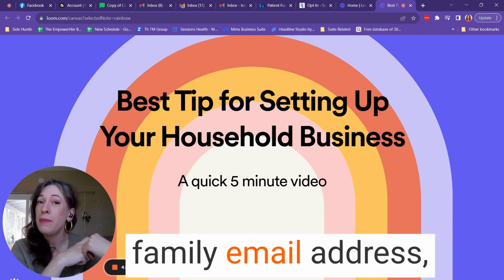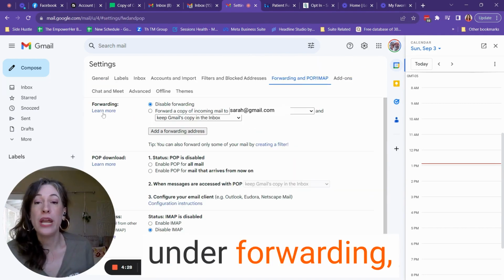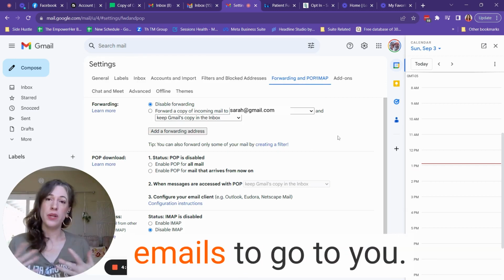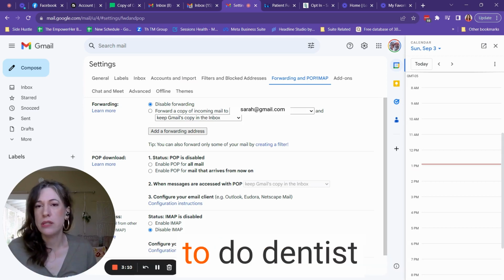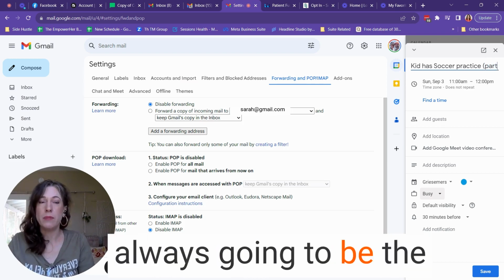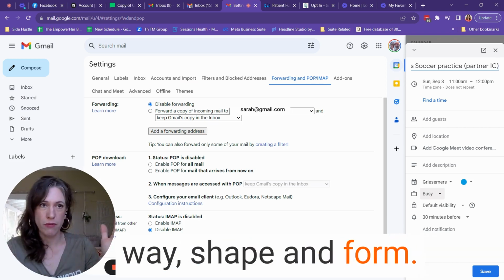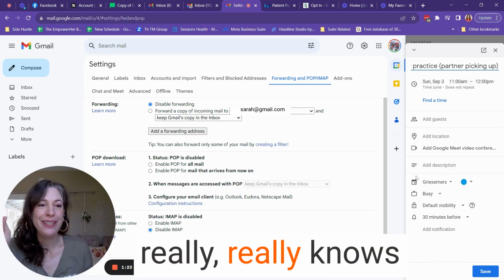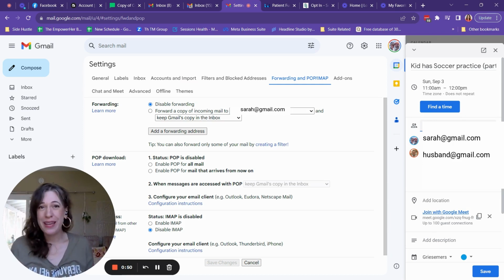My Favorite Tip for Effective Communication in Family Businesses-1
Dr. Sarah G Coaching: My Favorite Tip for Effective Communicationin your Family.  Setting up the "Business of your Household" is KEY to sharing the chores AND the mental load.  Let's use this fabulous tech tip to help you save time, communicate well, and share the load!

00:00 My Favorite Tip for Effective Communication in Your Houehold!

00:30 WHY is this important?

1:00 Using the Forward and Filter Options

2:18 Setting Up Your Shared Calendar to Share the Mental Load

3:45 Using the "Invite" Function to Highlight Things to Pay Attention To

Want more tips and tricks?  Be sure to snag my FREE handout "The Household Business Template"!